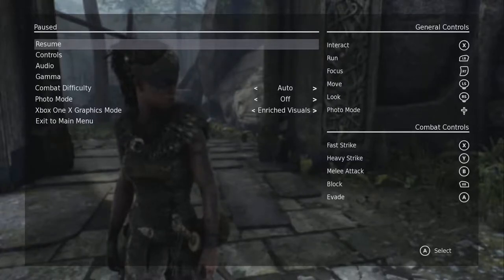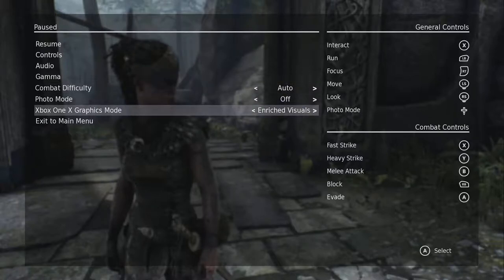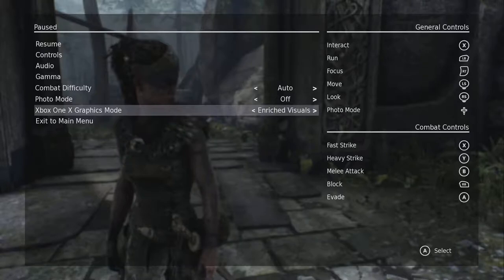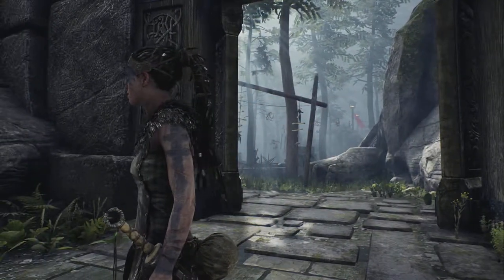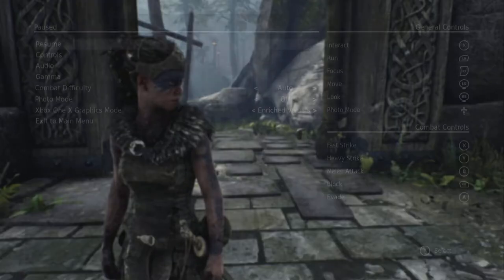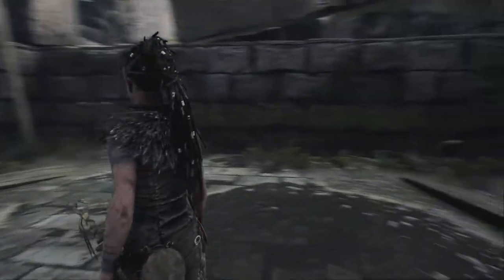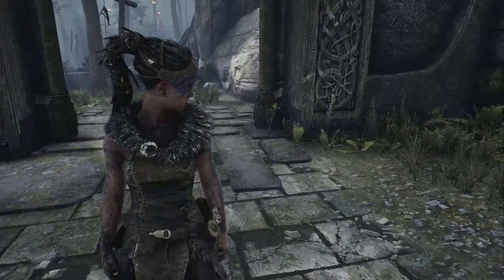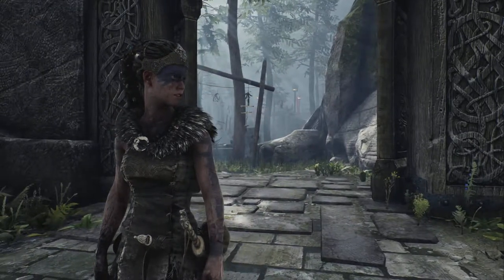THRASHING THOUGHTS!!! Xbox One X Graphics Modes: Hellblade Senua's Sacrifice!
So one of the benefits of the Xbox One X is being able to choose how you want to optimize your game. Duh and Yes I know PCs been doing this forever, but this isn't a debate. Anyway, you can choose between greater detail, high resolution, or frames. Hopefully you all can see the differences as I demonstrate them. This game is very engaging and you definitely want to use a surround sound headset if you have it.

XBL- ThumbThrasherG5

Mixer
ThumbThrasherGaming

Thumb_Thrasher_Gaming

THUMB THRASHER GAMING